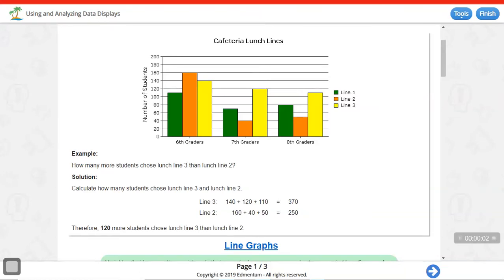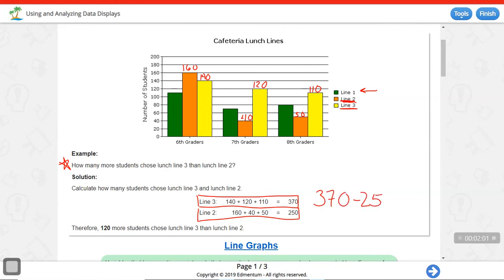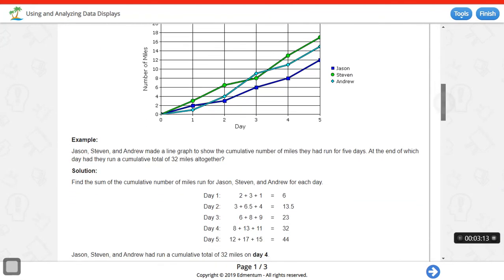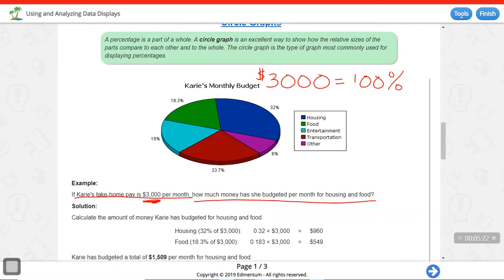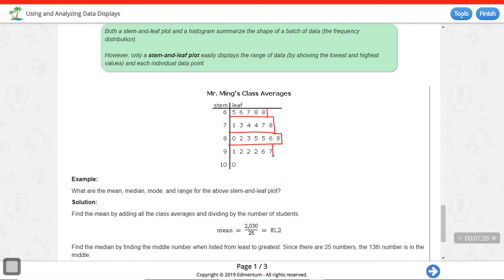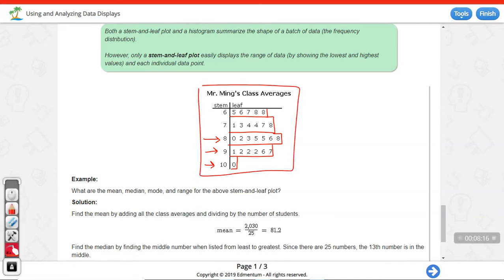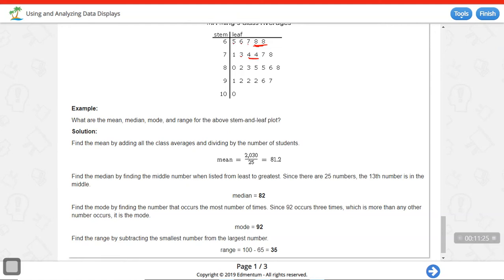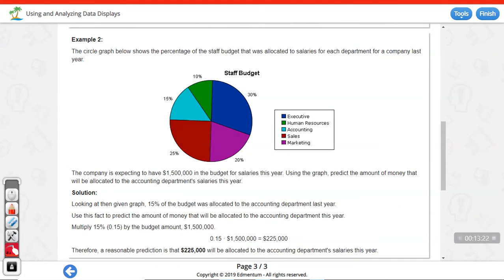Algebra Lesson 1.1: Using and Analyzing Data Displays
This lesson teaches you how to interpret the data from a variety of different types of graphs. The questions move beyond reading the data from the graph to using the data to make predictions based on that data.